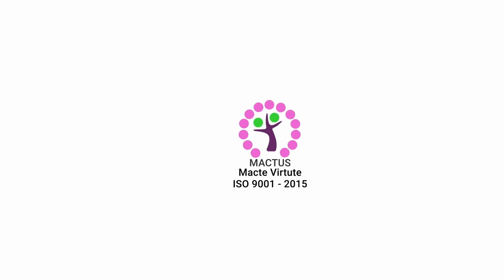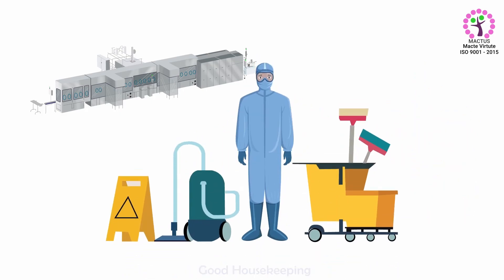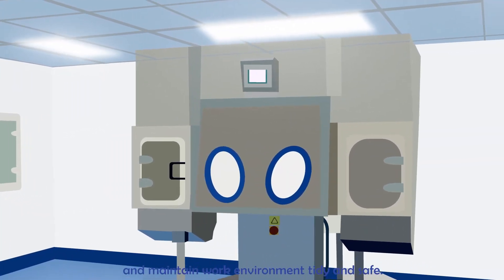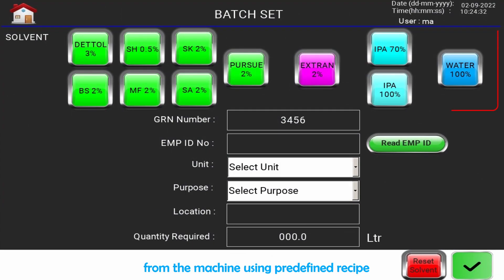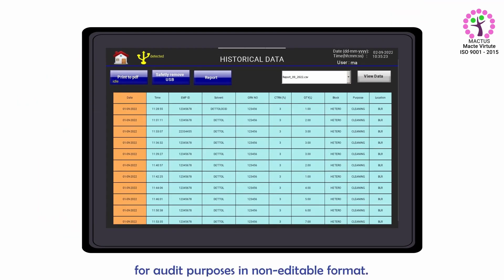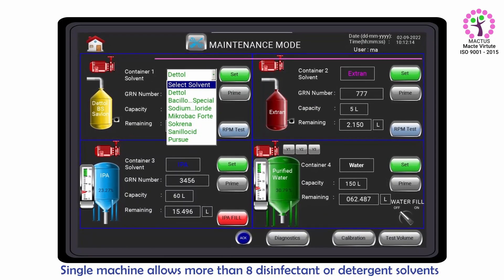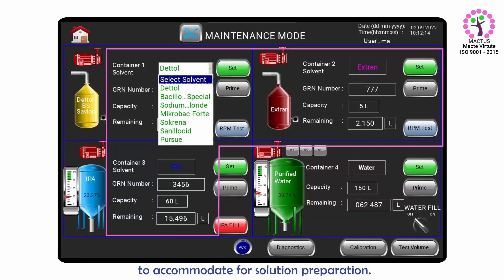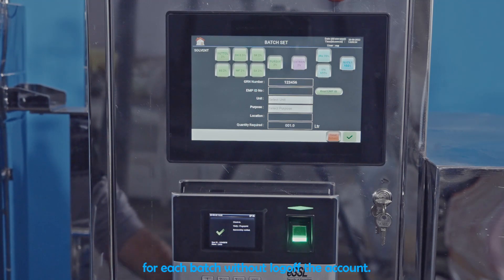Mactus Automatic Solution Dispensing System, ASDS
Mactus ASDS is a fully automated system that prepares different cleaning, detergent,   sanitizing and /or disinfectant solutions to facilitate cleaning and maintenance of  manufacturing premises and various operations performed therein (e.g. Isopropanol   70% v/v, Savlon 2% v/v, Disinfectant for equipment cleaning etc).
The required quantity of solution of any strength is made available to the user on  demand  (instead of prior preparation and storage for long). The data and metadata  associated  with this preparation is available to the user function in electronic  form eliminating usage  of manual log books and entries.